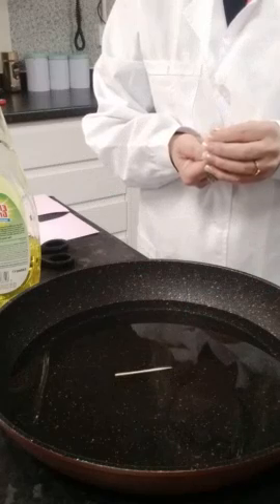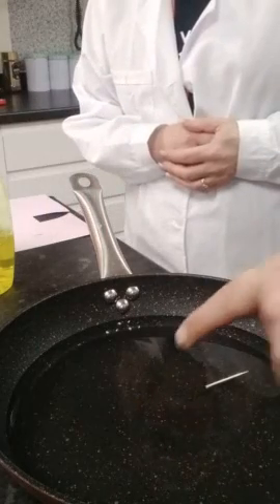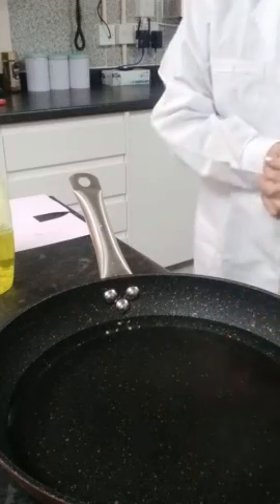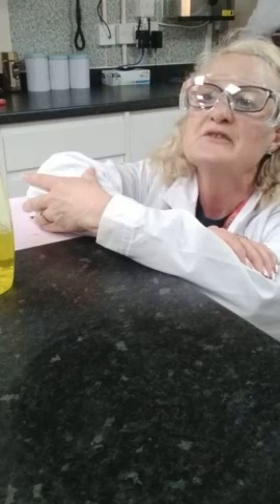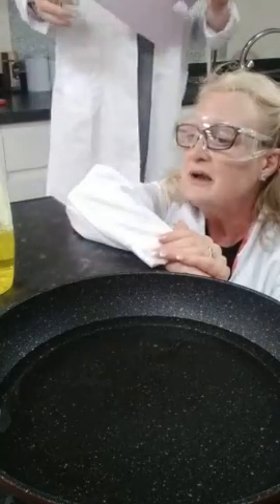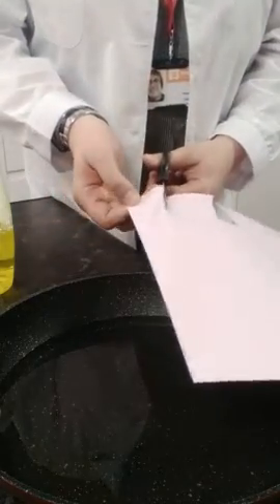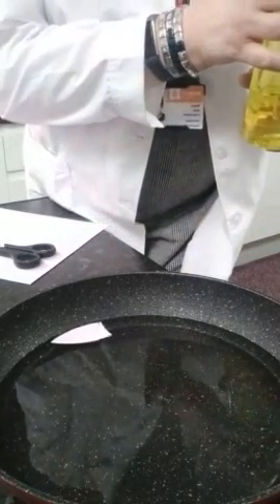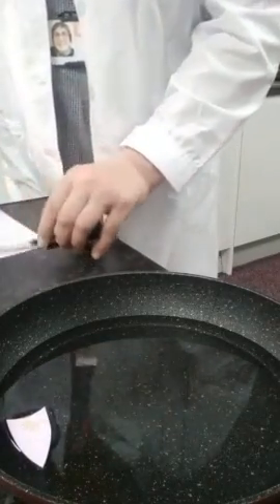Toothpick Tornado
Presented by Raquel and Anne, The 2 nutty professors
Really simple and easy experiment. Make it more fun and try racing them. Enjoy!

• Adult supervision
• Slips, trips and falls
• Do not eat materials
• Chance of broken glass hazard
• Suitable clothing
• Burning hazard with hot water

Materials
Pan
Water
Toothpick
Shampoo or detergent

Toothpick Torpedo
Dab a little shampoo on the blunt end of a wooden toothpick.
Drop the toothpick in a pan of water. The toothpick will start moving in the direction of the sharp end.

Shampoo contains agents that reduce the surface tension of liquids. As the shampoo on the end of the toothpick dissolves, it reduces the water’s surface tension around it, thus releasing the water’s hold on that end of the toothpick. The water around the other end of the toothpick still has surface tension, so it pulls the toothpick in that direction.